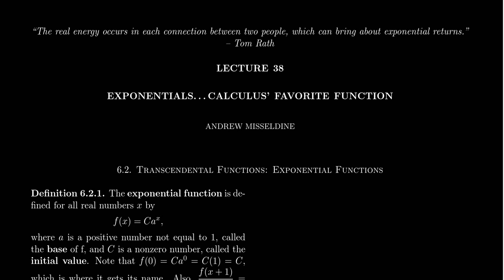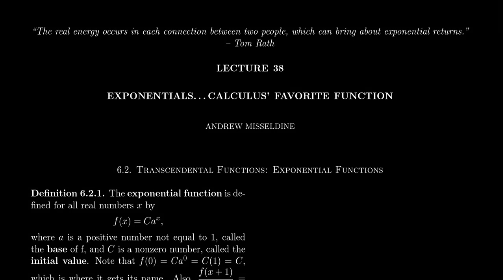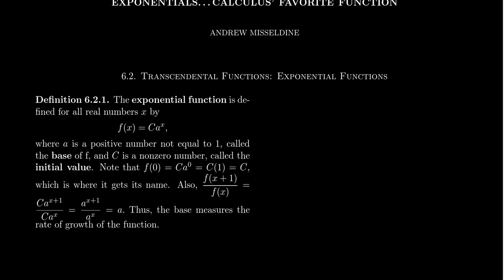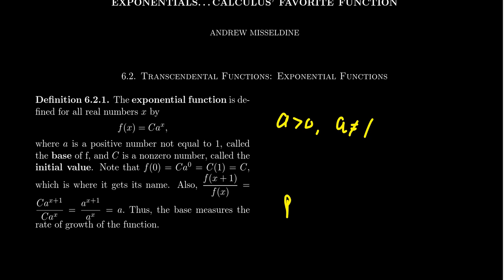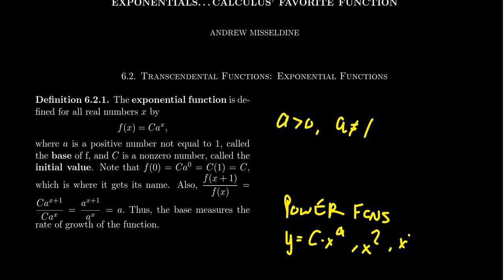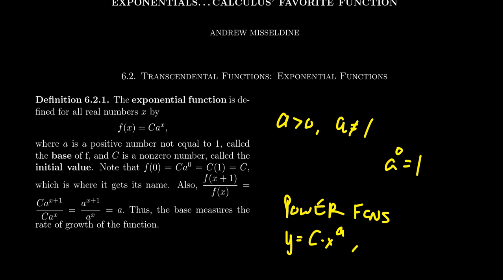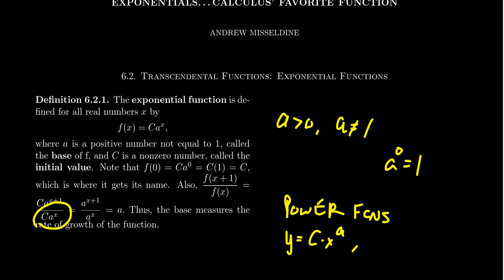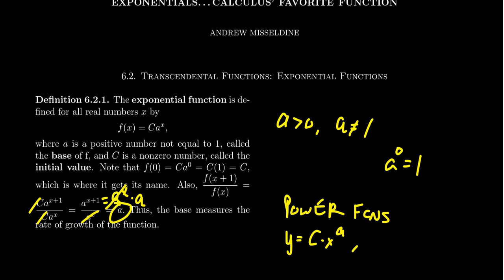Graphs of Exponential Functions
In this video, we introduce the notion of an exponential function and describe their graphs.

This is lecture 38 (part 1/2) of the lecture series offered by Dr. Andrew Misseldine for the course Math 1050 - College Algebra at Southern Utah University. A transcript of this lecture can be found at Dr. Misseldine's website or through his Google Drive

This video is also used as a review video for Math 1210 - Calculus I at Southern Utah University. In this regard, this video is part of lecture 5 (part 2/4). A transcript of this lecture can be found at Dr. Misseldine's website or through his Google Drive